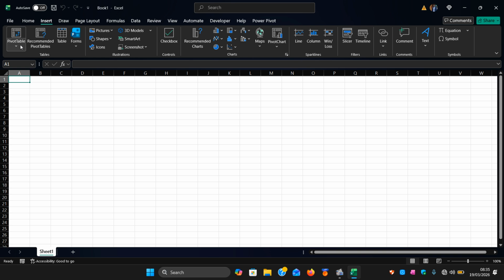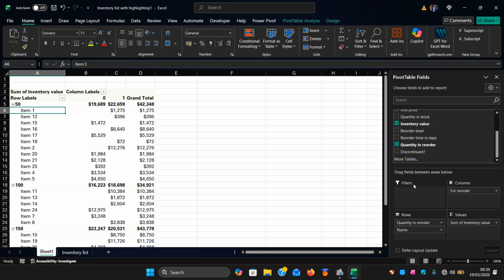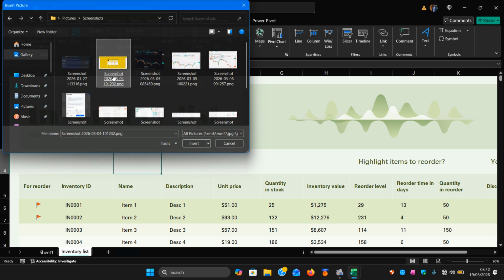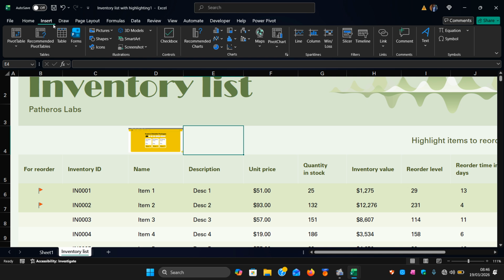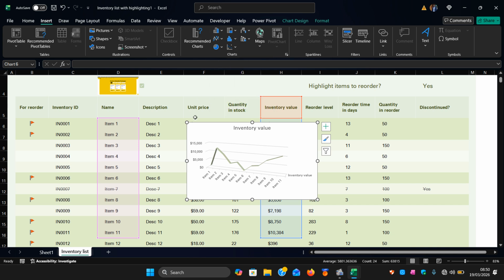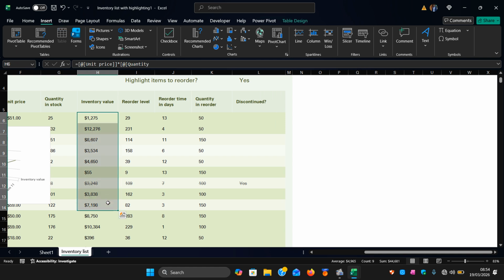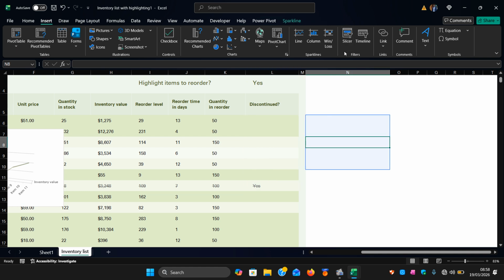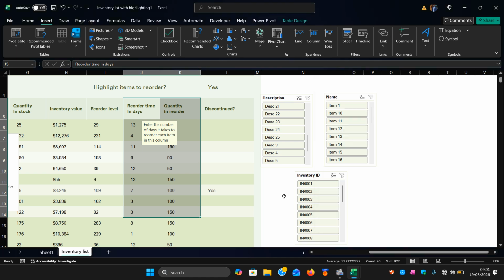Microsoft Excel Insert Tab | Beginner Tutorial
Some of the fundamental key points in excel for beginners